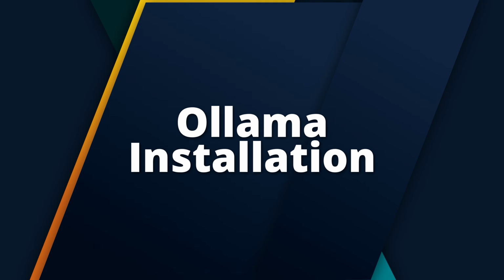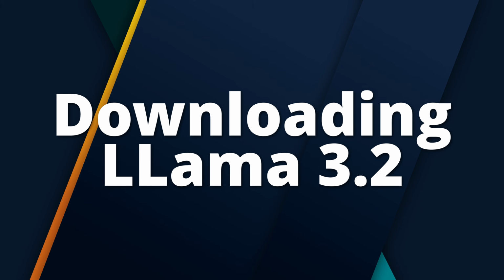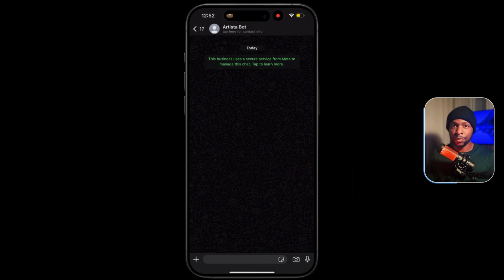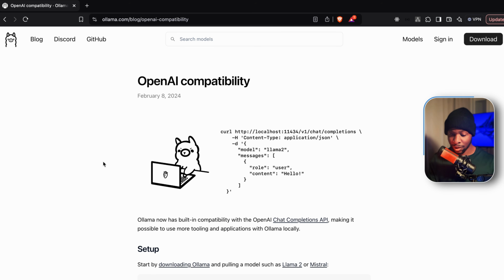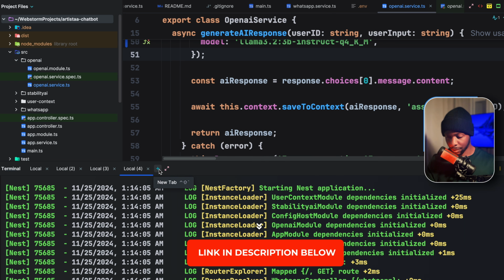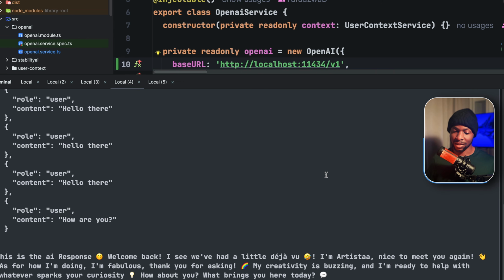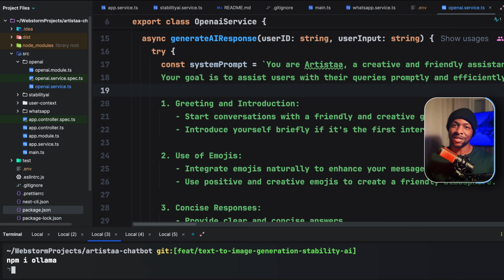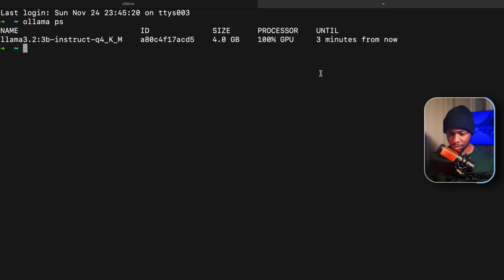Build a WhatsApp AI Chatbot with Self-Hosted Llama 3.2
Learn how to self-host your own AI model  - Llama 3.2 and seamlessly integrate it into a custom WhatsApp chatbot for conversational intelligence! This tutorial shows you how to do it even with limited GPU resources.

Chapters:

00:00 Introduction: Advantages of Self-Hosting

00:25 Installing Ollama (macOS, Linux, Windows)

01:36 Downloading Llama 3.2 Models

02:06 Interacting with the Model in the Terminal

02:15 Integrating with WhatsApp Chatbot (Method 1: OpenAI Client)

05:14 Integrating with WhatsApp Chatbot (Method 2: Ollama Client)

06:00 Ollama Keep-Alive Time and Performance

07:04 Conclusion

In this video, we cover:

- The benefits of self-hosting your AI model (no API fees, data control, customization).

- A step-by-step guide to installing Ollama, an efficient tool for running LLMs on your machine.

- Downloading and running the quantized 3-billion parameter Llama 3.2 instruct model.

- Two methods for integrating your self-hosted Llama 3.2 model with your WhatsApp chatbot.

- How to manage Ollama's keep-alive time to optimize performance.

- Keeping your data private by self-hosting.